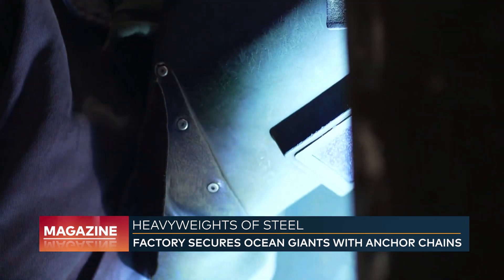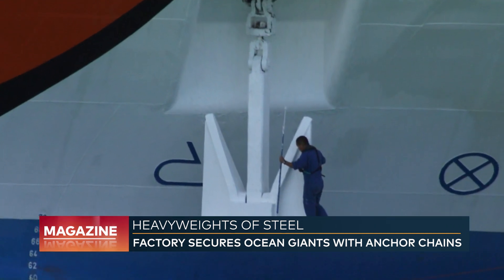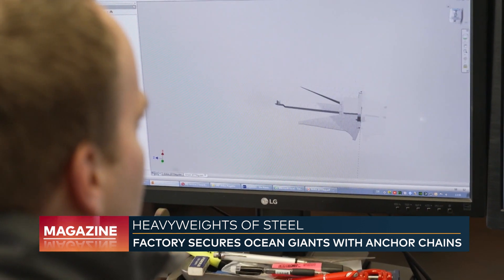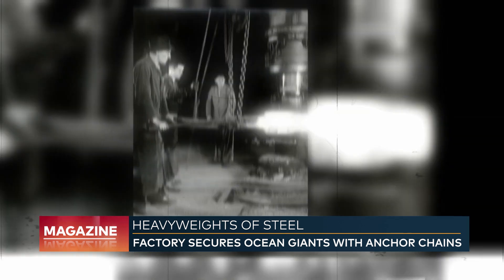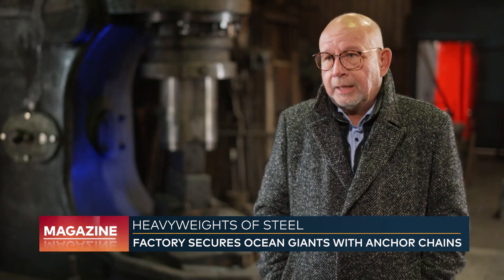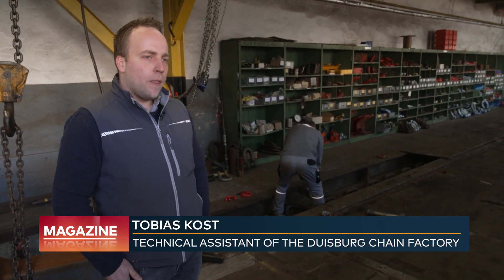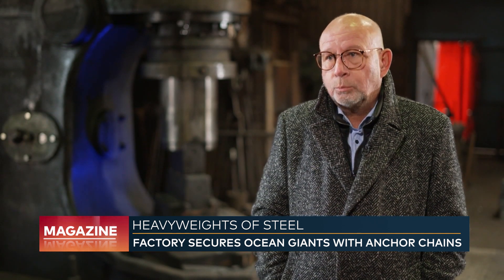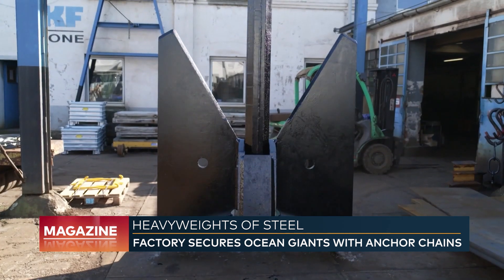CRAFTSMANSHIP: Anchors for Cruise Ships - From Germany to the World!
The production of cruise ship anchors in Germany stands for the highest quality and precision. German engineering ensures these anchors meet strict requirements. Made in modern facilities from high-quality materials, they guarantee durability and reliability. The blend of innovative technology and traditional craftsmanship ensures these anchors withstand the extreme stresses of the high seas. "Made in Germany" is a seal of trust and excellence worldwide.

Duisburg Chain Factory: Custom Anchors for the World's Ocean Giants
The Duisburg Chain Factory produces anchors for various watercraft, from small police boats to large container and cruise ships. CEO Volker Domagala and his team ensure each ship gets the right anchor.

Custom Anchors for Every Ship Class
Anchors range from small six-kilogram models to gigantic ones weighing up to 18,375 kilograms, like those made for the world’s largest cruise ship set to sail in 2025 with 9,500 passengers.

Precision and Craftsmanship
Each anchor is crafted with millimeter precision. Tobias Kost scales and arranges the parts digitally, cut from rolled steel. The parts are cleaned and welded together.

Tradition and Innovation
Founded in 1896, the Duisburg Chain Factory initially forged anchor chains and has focused on ship anchors since the mid-1950s. For 33 years, Volker Domagala has been relying on his team's expertise and craftsmanship.

Advantages of Welded Anchors
Unlike cast Asian competitors, Duisburg’s welded anchors are more flexible and less brittle. Each anchor undergoes a load test at 20 times its weight, while in use, they handle up to nine times their weight.

Challenges and Quality Assurance
Not a single Duisburg anchor has broken, though they can get lost due to foreign objects in the seabed. This is not due to anchor quality but external factors.

Future Prospects
The demand for anchors remains constant with new ships being built and old anchors needing replacement. Domagala believes anchors will remain essential for the next 150 years, ensuring Duisburg Chain Factory’s continued production.

Conclusion
The Duisburg Chain Factory exemplifies tradition and innovation in the maritime industry. With custom, high-quality anchors, the company ensures ships can anchor safely and reliably. Volker Domagala and his team guarantee the durability and robustness of their products, making them an indispensable partner for maritime operations worldwide.